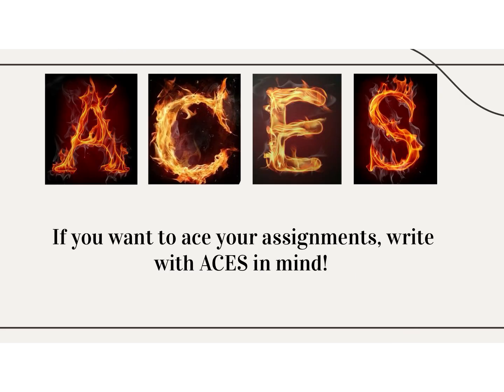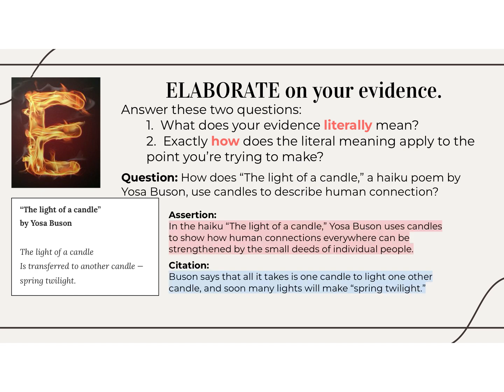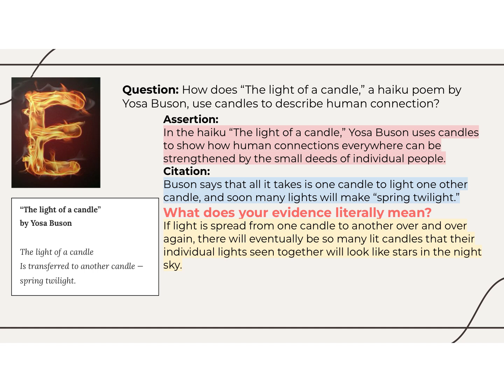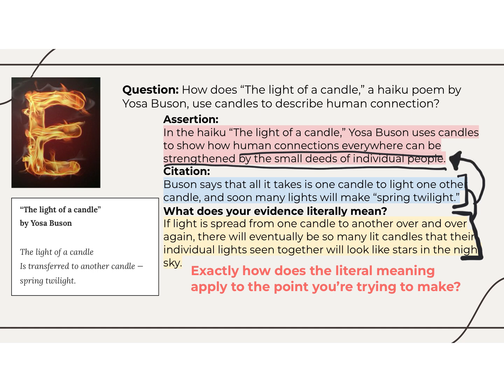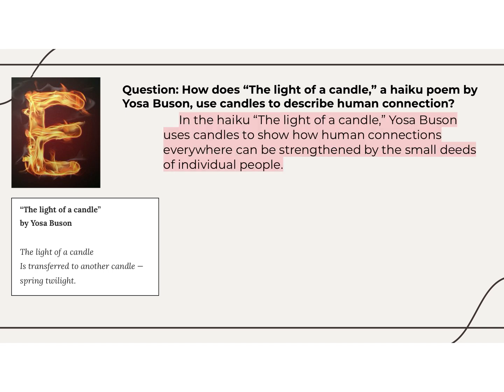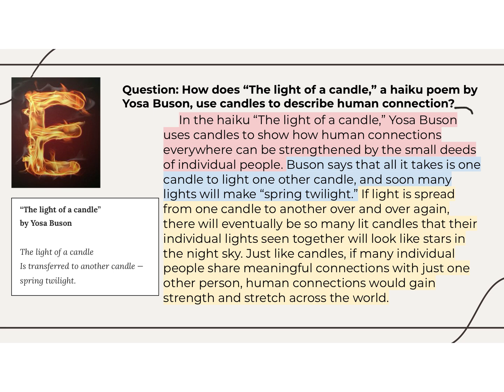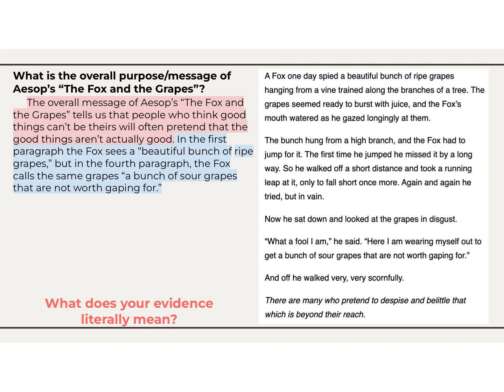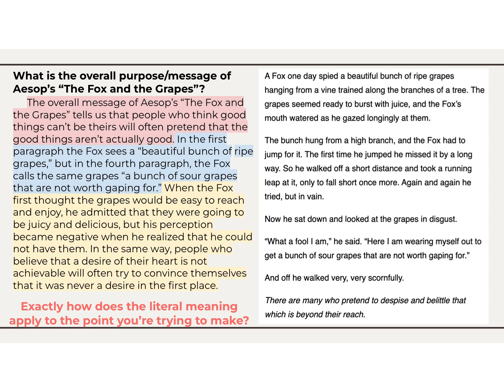ACES Part 3